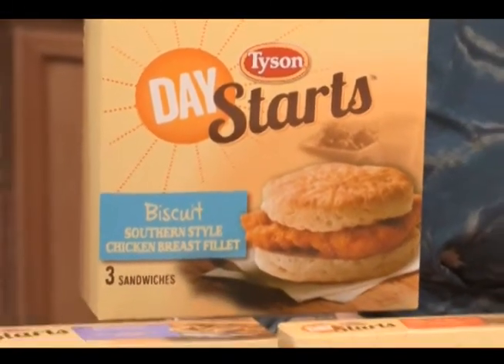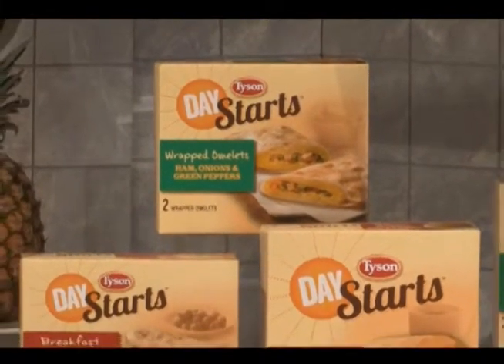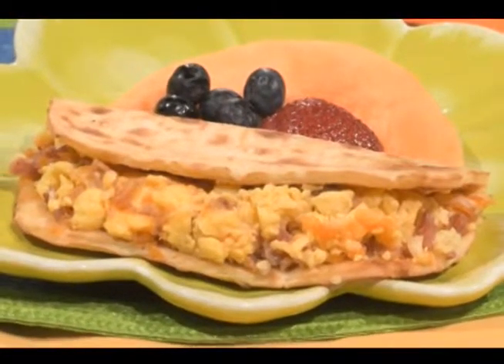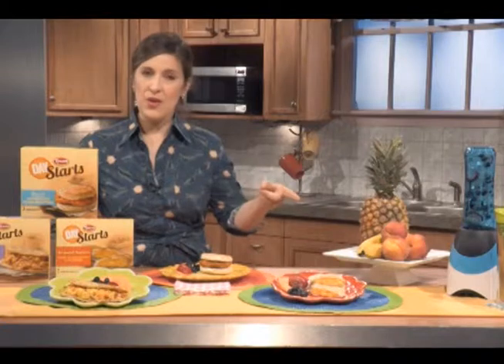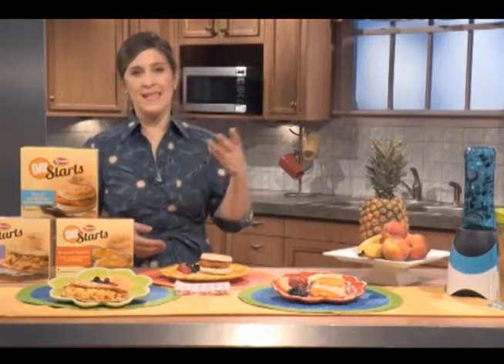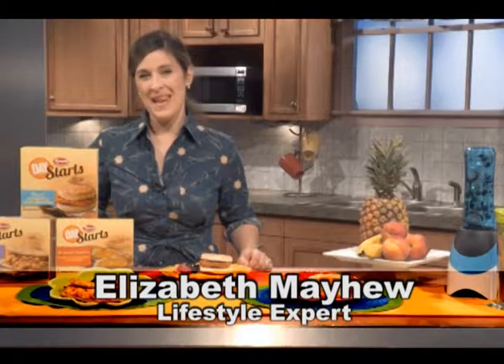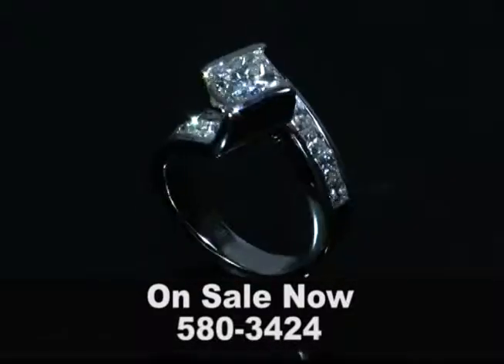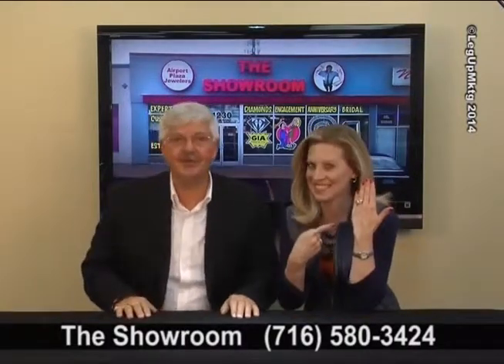The Showroom Presents : Summertime Kid Help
Lifestyle expert, Elizabeth Mayhew, Talks to us about how to keep out kids healthy, happy, and keeping good habits throughout the summer months.